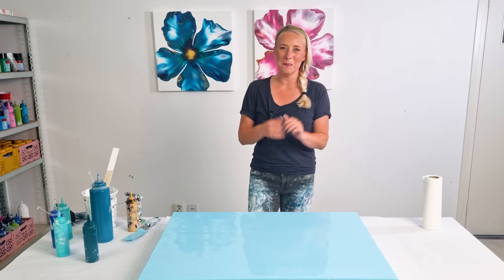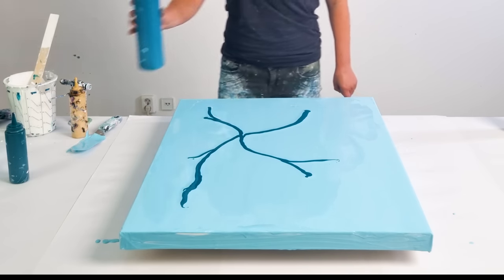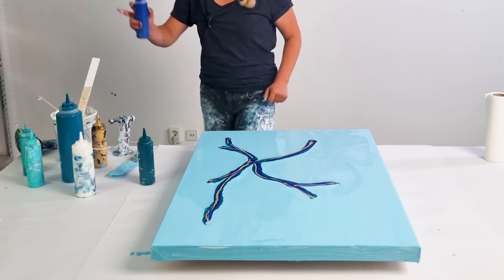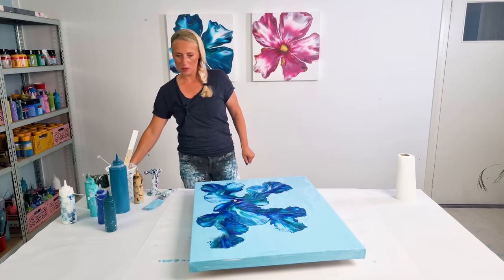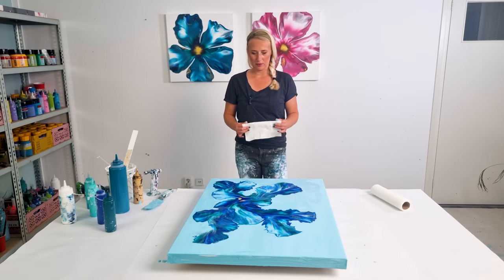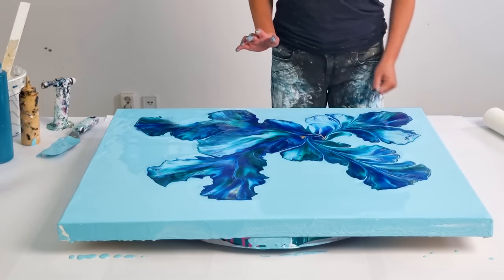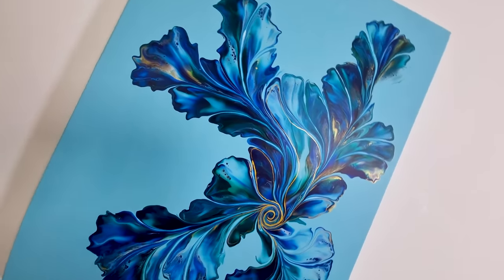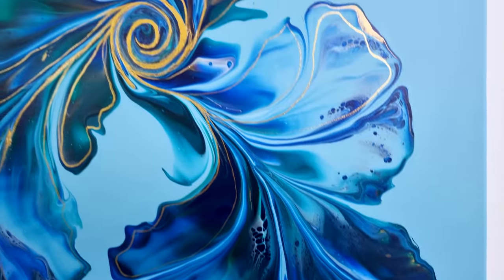FANTASTIC Botanical Dutch Pour on Sky Blue💙 / Abstract Acrylic Painting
- The botanical dutch pour painting with a beautiful light blue background. I love working on these paintings. Such neat results and a lot of fun!

Inspired by  @Tina's Inspired Art

OUR ONLINE COURSE 'Acrylic Pouring A to Z':
🔹️ Created by 3 ARTISTS ( with @mollysartistry6 @olga_soby and Me)
🔹️ 8+ HOURS of instructional videos
🔹️ Additional TEXT, TIPS, and INSIGHTS
🔹️ LIFETIME Access to course and future updates
🔹️ All you want to know about Acrylic Pouring
Happy creating!!!❤